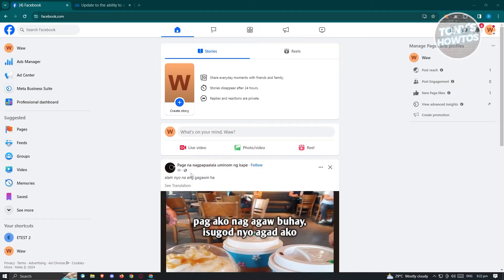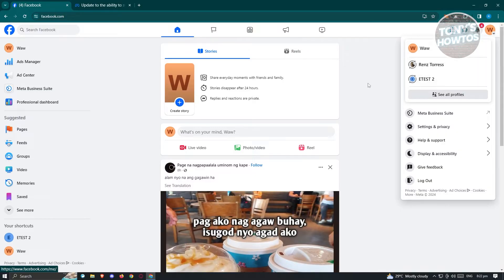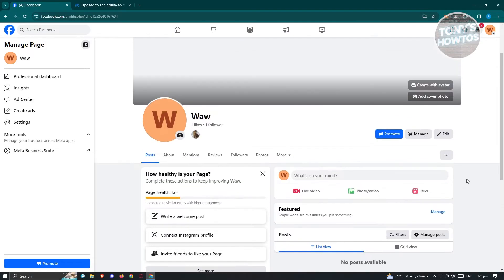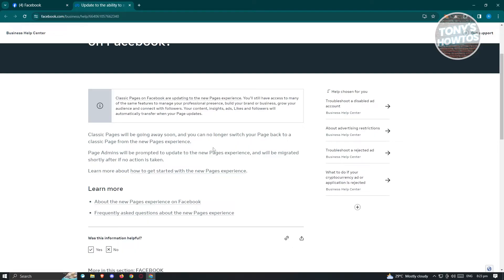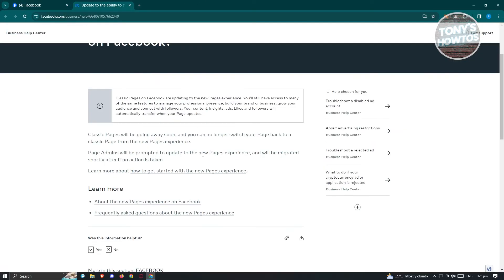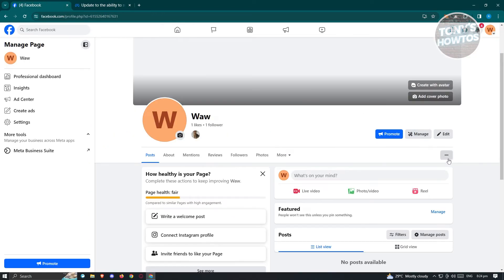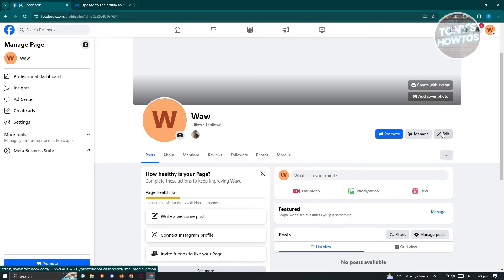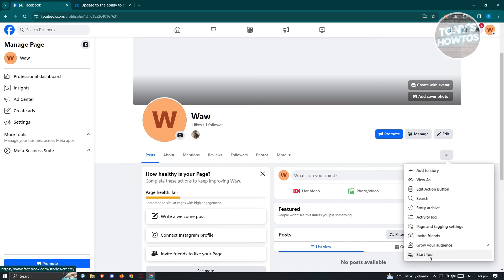How to Change Template in Facebook Page (2026)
In this video I show you How to Change Template in Facebook Page in 2026. The quick and easy tutorial how to change my facebook page template. Do you want to know step by step how to use template in facebook page in 2026? Yes? Great!